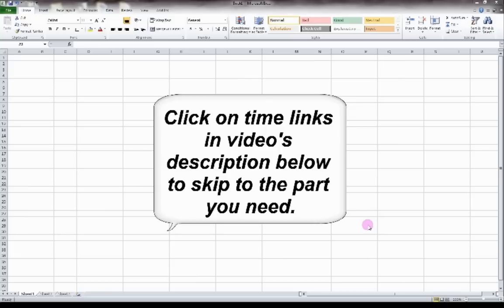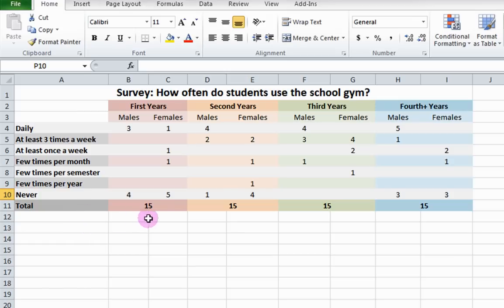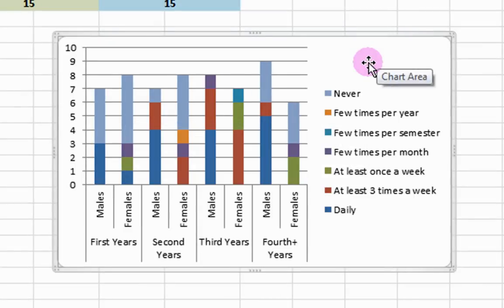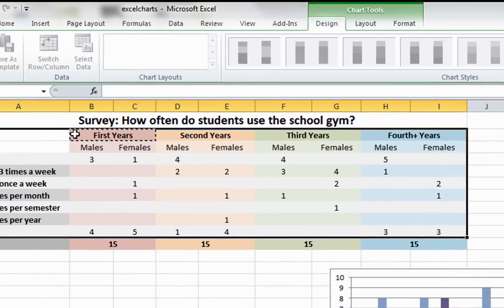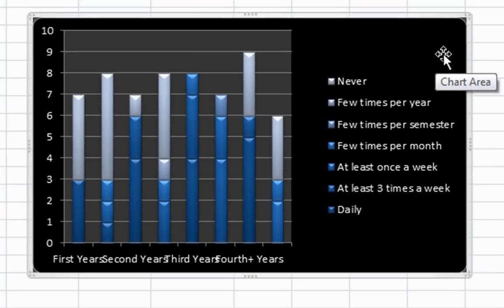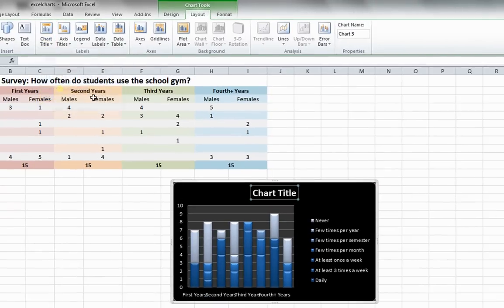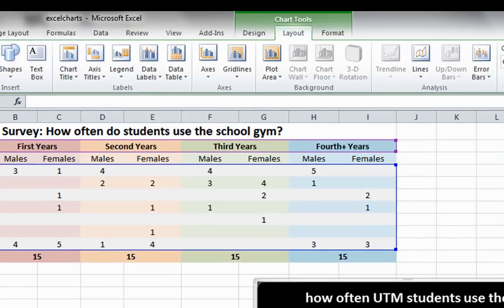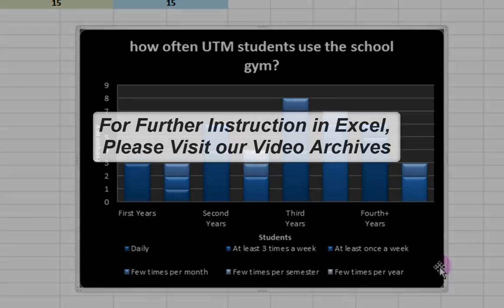Microsoft Excel Tutorial: How to make a chart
This video will demonstrate how to make a chart based on Microsoft Excel spreadsheet data. The video shows tips and tricks on how to create and edit a presentable chart. Below are useful time links you may click on to skip to the exact type of Excel help you need:
Make a Data Table: 0:25
Step 1: Selecting the Chart Area 0:44
Step 2: Select Chart Type 0:55
Step 3: Editing Data in the Table 1:09
Step 4: Select Chart Design 2:11
Step 5: Change Chart Layouts 2:38
Step 6: Adding Chart Elements 2:53
Step 7: Resizing the Graph and Elements 3:50
Step 8: Removing Chart Elements 4:05